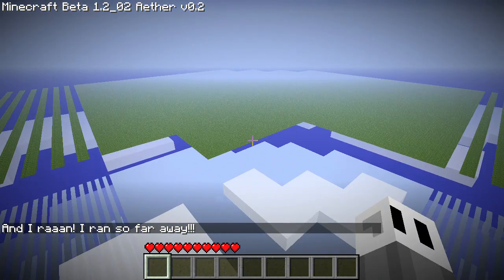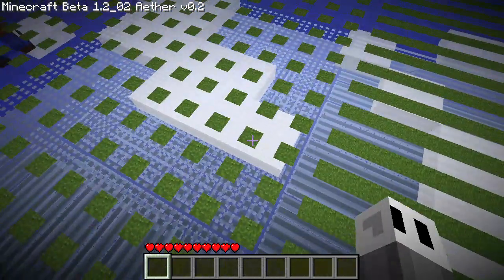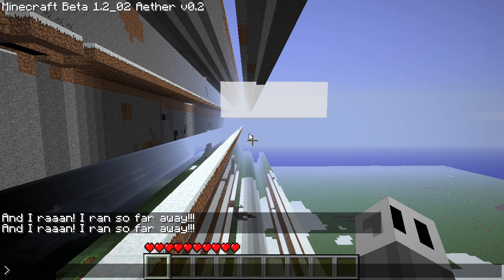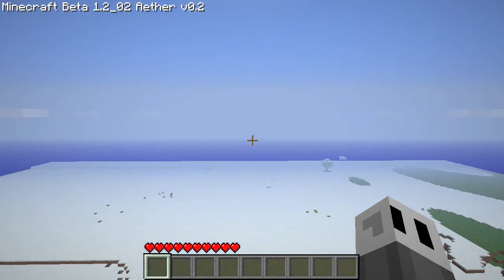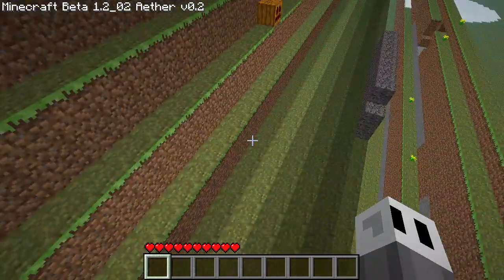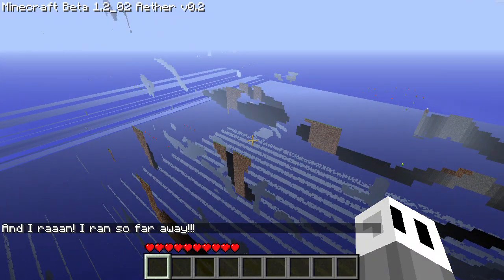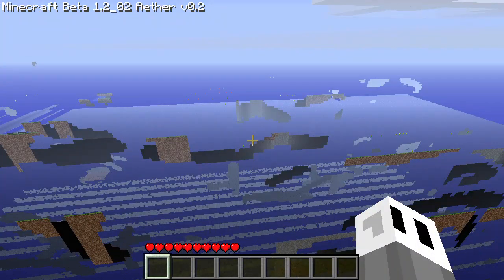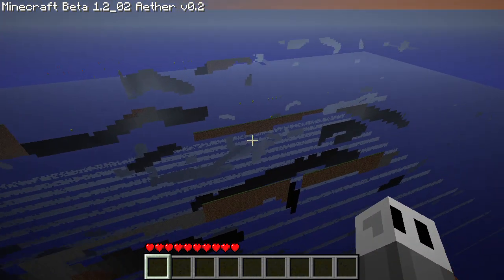Minecraft: FURTHER INVESTIGATION with the Beta 1.2_02 64-Bit Mod!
In today's video, I show a few more interesting tidbits about the Far Lands beyond 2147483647 that I discovered. I'm not sure what causes the slightly changing Farther Lands terrain, but it is likely related to additional octaves of low/high/selector noise overflowing.